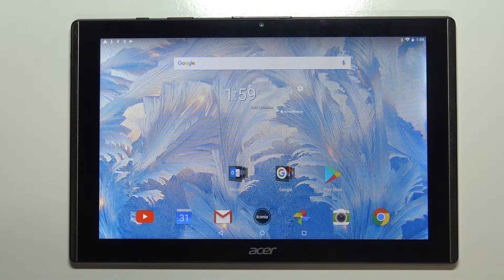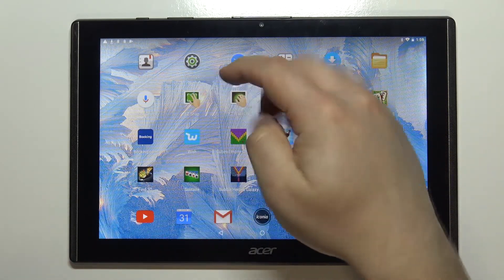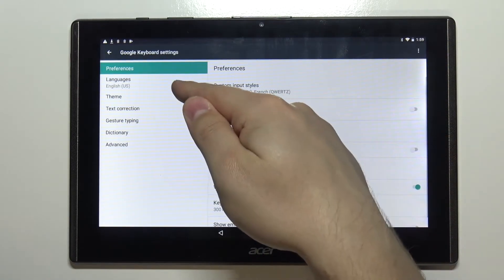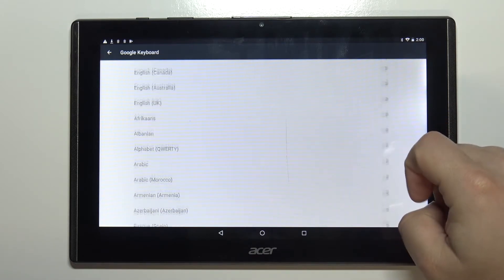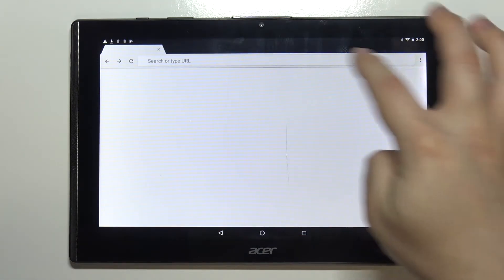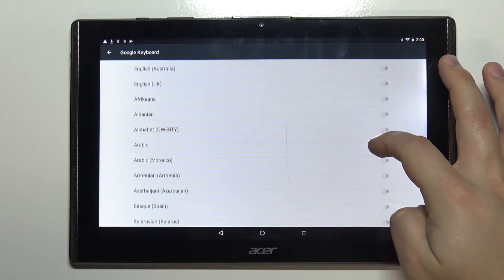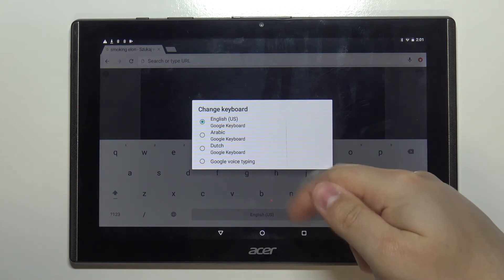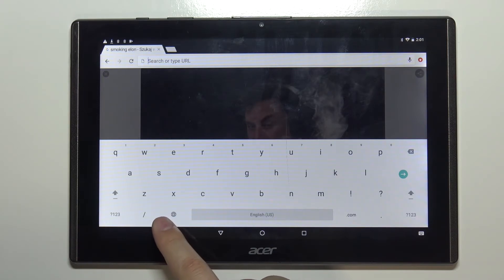How to Change Keyboard Language in ACER Iconia One 10 – Set Desired Keyboard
Wondering how to smoothly switch keyboard language in ACER Iconia One 10? Are you looking for a possibility to pick desired language for ACER Iconia One 10 keyboard? In the presented tutorial, we explain to you how to successfully choose preferable keyboard language in ACER Iconia One 10. If you wish to use different keyboard language in your Acer device, follow the attached video guide and get access to the keyboard settings and pick the keyboard that is your desired one. Let’s use the presented tutorial and switch keyboard language in ACER Iconia One 10 within a couple of seconds. Visit our HardReset.info YT channel and discover many useful tutorials for ACER Iconia One 10.

How to change the keyboard language on ACER Iconia One 10? How to get access to keyboard language options on ACER Iconia One 10? How to choose a preferable keyboard language on ACER Iconia One 10? How to set up keyboard language on ACER Iconia One 10?